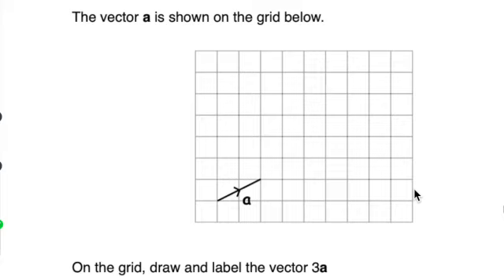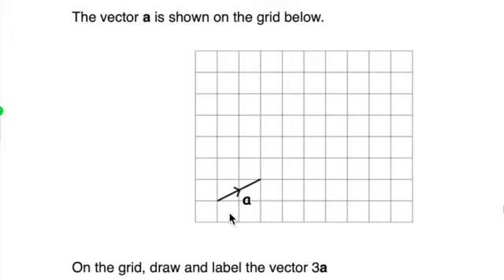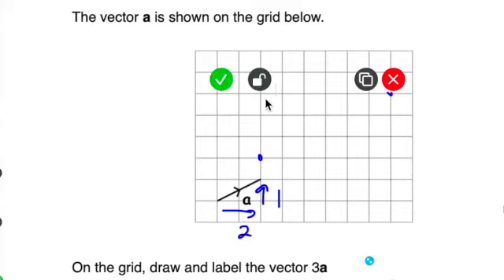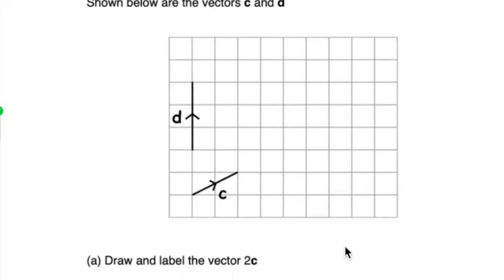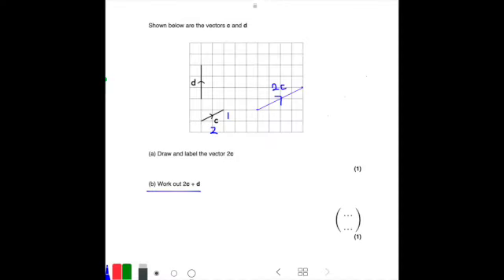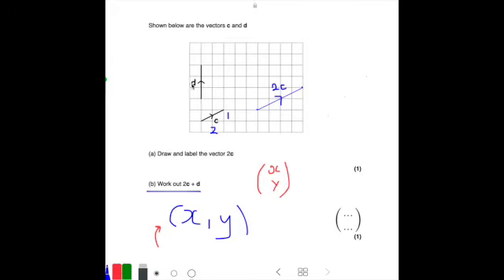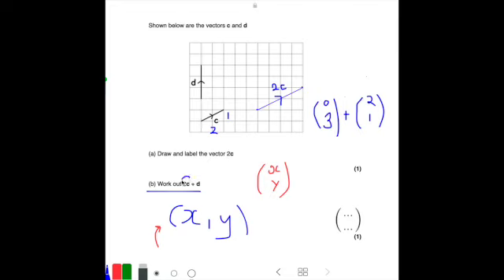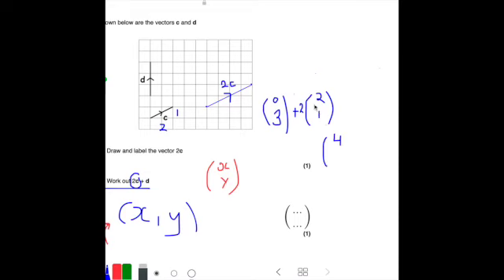What the hell are VECTORS?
This video explains how to draw vectors!